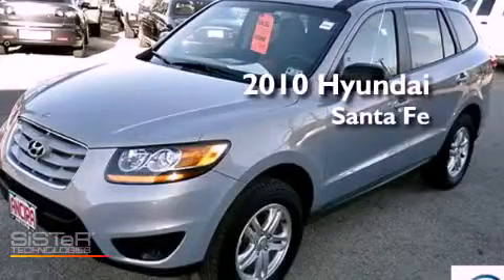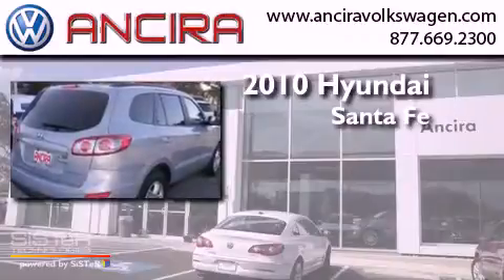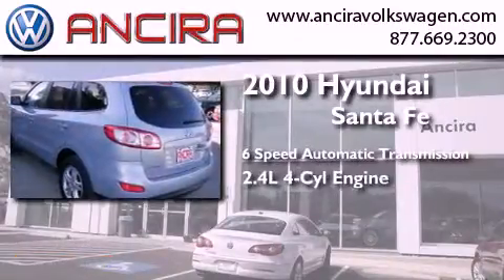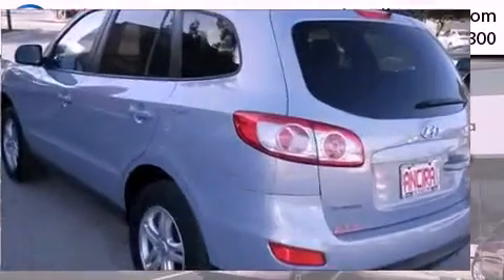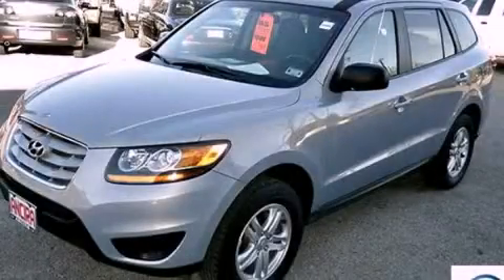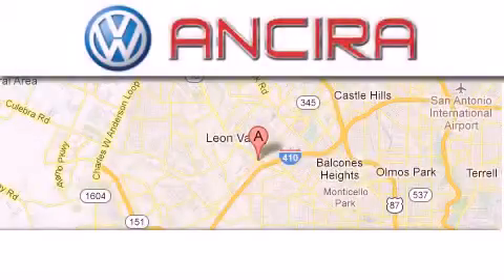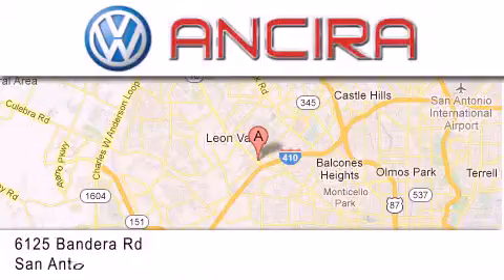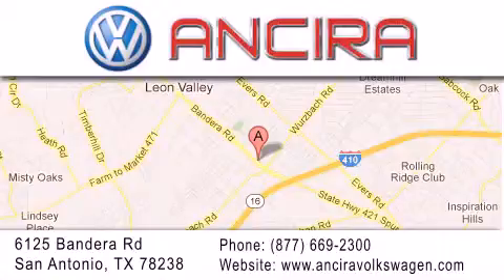2010 Hyundai Santa Fe San Antonio TX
Year : 2010
 Make : Hyundai
 Model : Santa Fe
 Engine : 2.4L 4 cyls
 Trans . : Automatic 6-Speed
 Exterior : Iridescent Silver Blue Pearl
 Miles : 47,048
 Interior : Gray w/Premium Cloth Seating Surfaces
 Stock : IPX9469